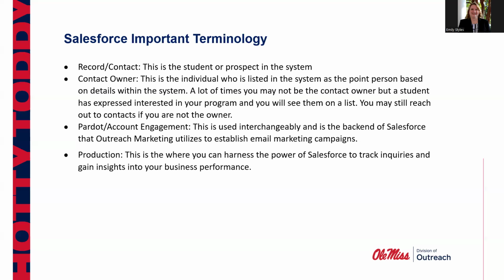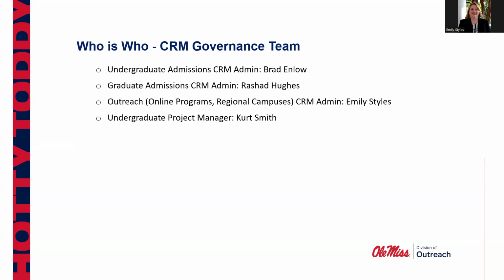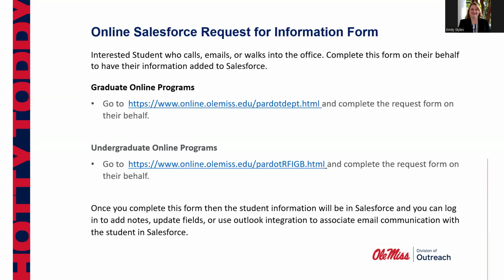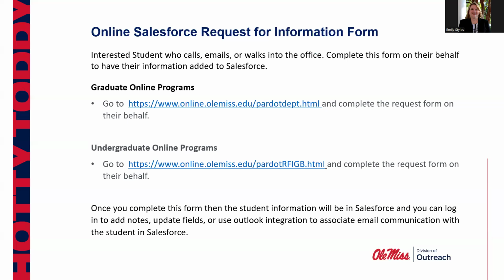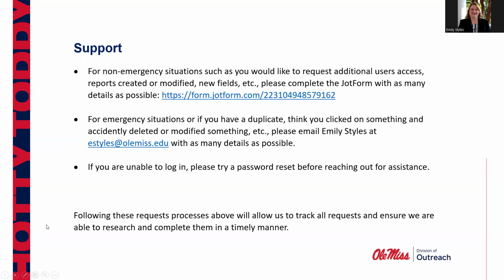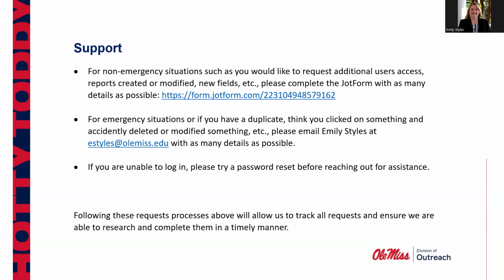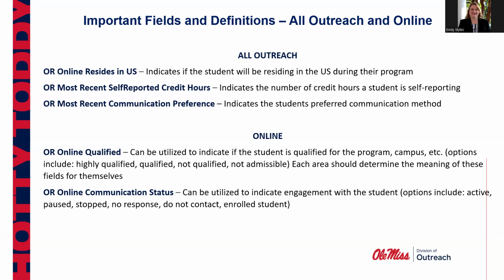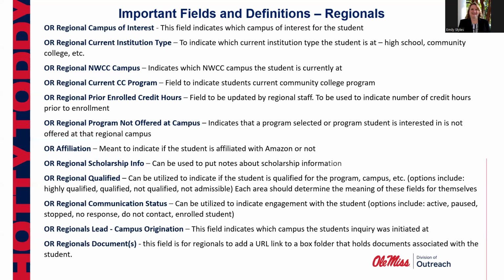Salesforce Overview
Training Series - Part 1